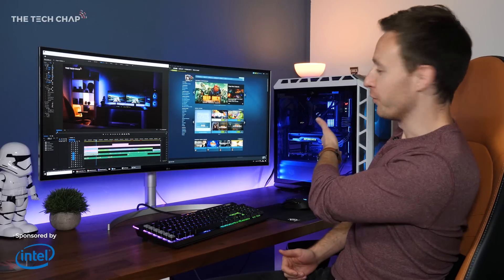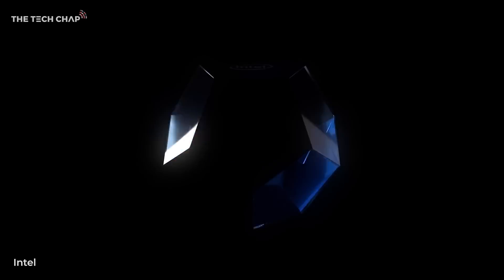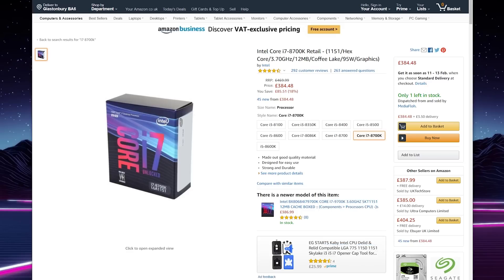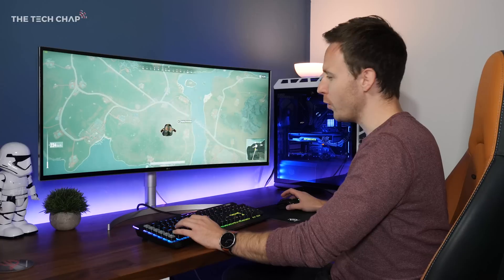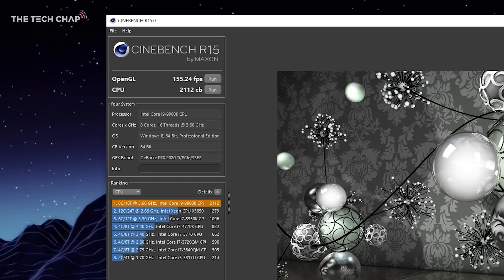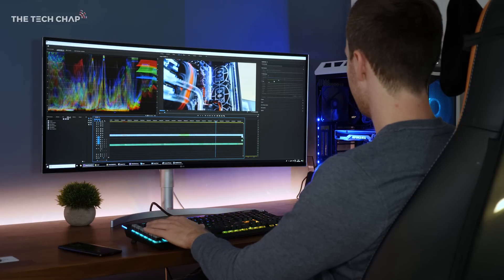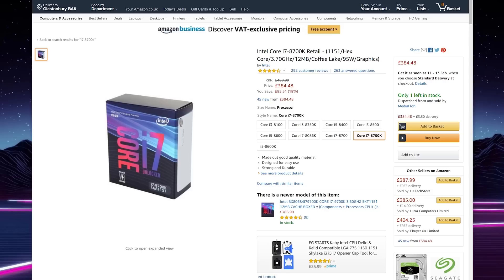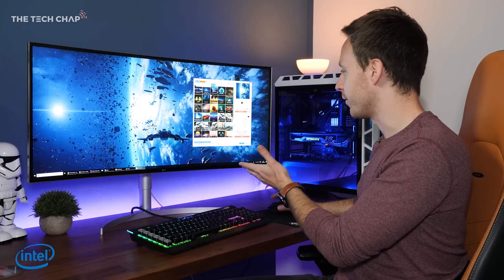Why I Upgraded to the Intel i9-9900K - Gaming & Video Editing! | The Tech Chap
I upgraded my PC with the Intel Core i9-9900K Processor. For me, the Clock speed (5Ghz Turbo Boost), 8-cores & support for Hyperthreading makes it the ideal Video Editing & Gaming CPU! Amazon US - UK